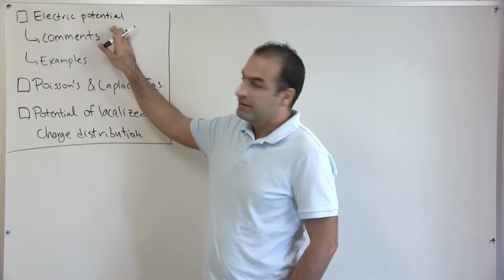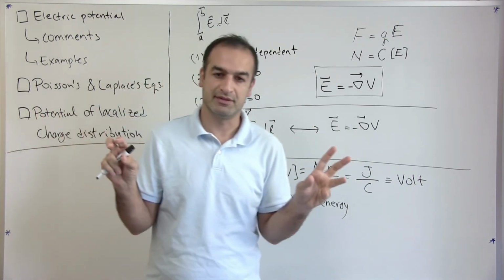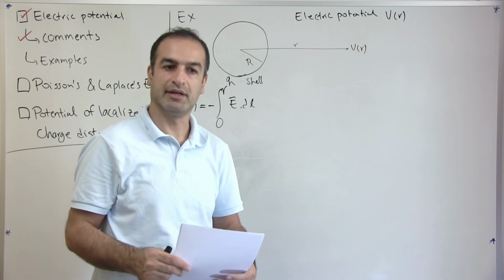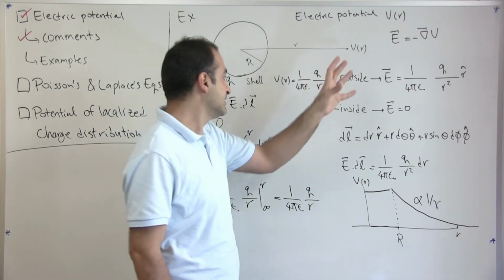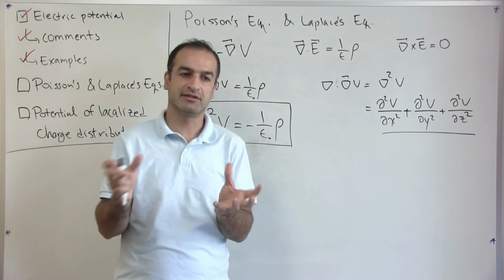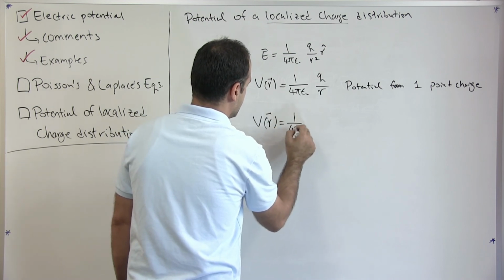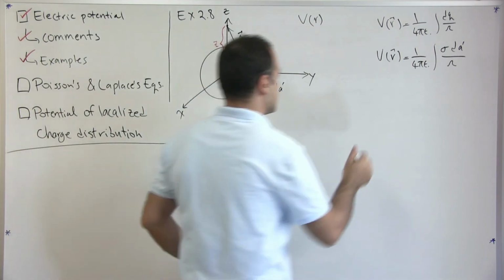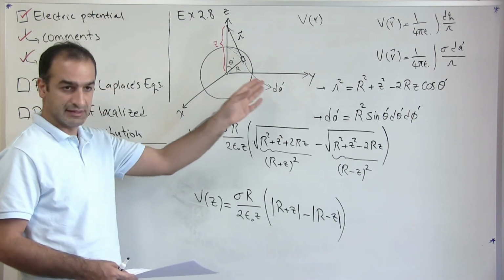Electromagnetism I, Lecture 12, 10/01/2020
(1) Electric potential  + example
(2) Comments on electric potential
(3) Potential of a localized charge distribution